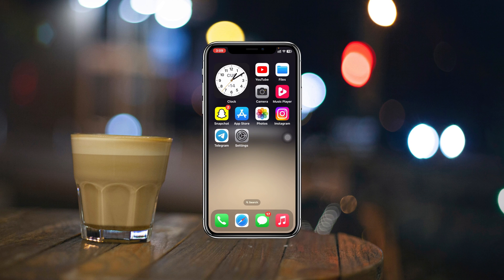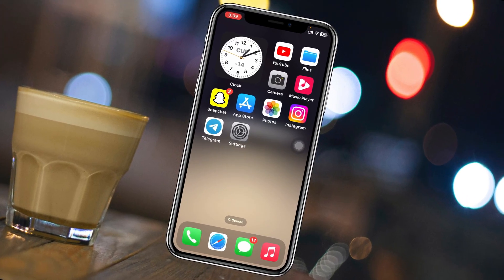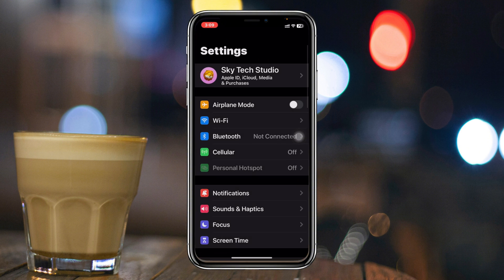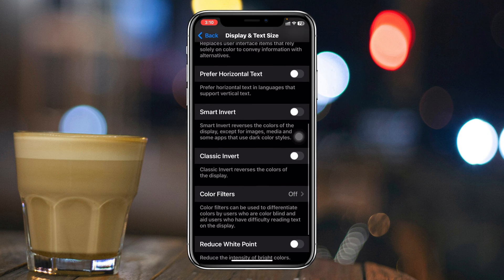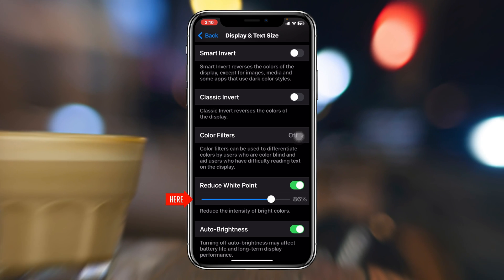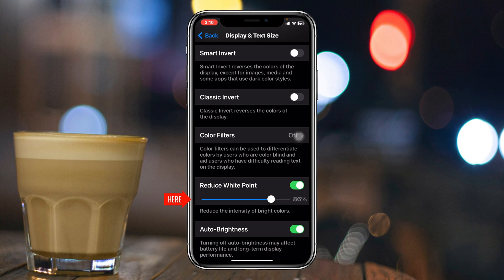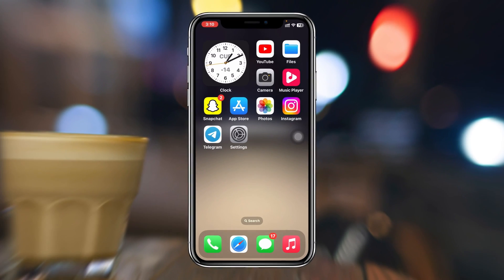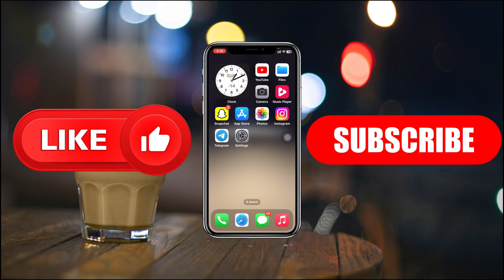How To Turn On Super/Extreme Dark Mode on iPhone | Make Your iPhone Screen Even Darker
iOS 17 super dark mode
Secret dark mode of iPhone
How to turn on super dark mode on iPhone?
How to turn on extreme dark mode on iPhone?

Do you want to get extreme dark mode on your iPhone? If you want to get super Dark Mode on your iPhone and make your iPhone screen even darker then watch the video till the end.

00:01- Video intro
00:15- turn on extreme dark mode
01:12- Process Ending